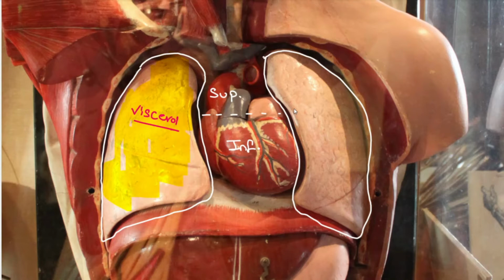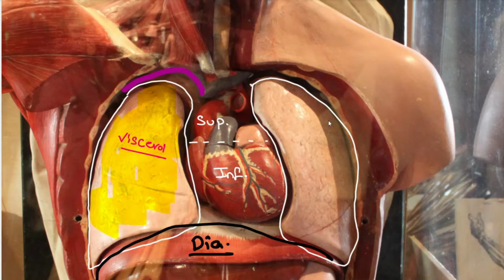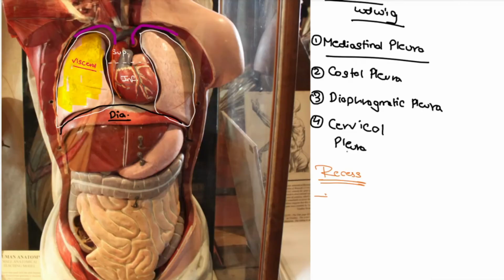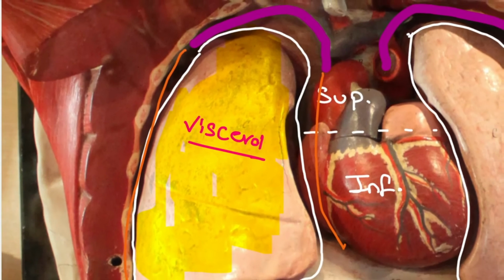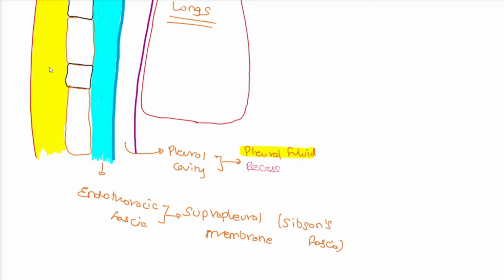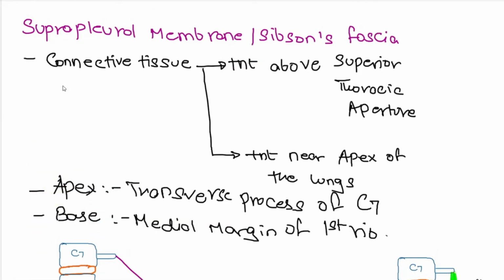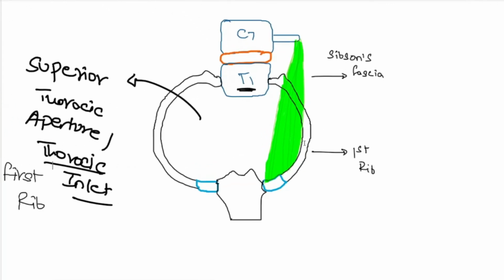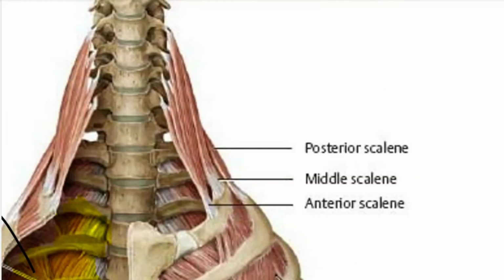Pleura | Visceral Pleura | Parietal Pleura | Recesses of Pleura| Sibson's Fascia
Hello Everyone,

You can find the notes for this video on our

This video is regarding the
I hope that you like Video 👍

We post Videos related to medical content 👀

If you like Anatomical sketches, MCQ's and other related Medical Content

📢 Our other Social Media Handles

Have a question? Drop it down in the comments section below ⬇️